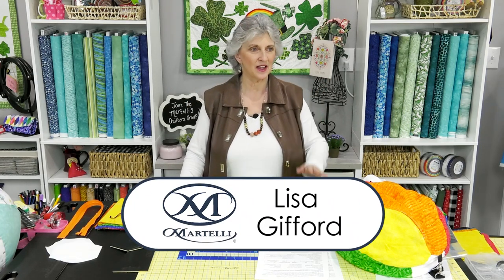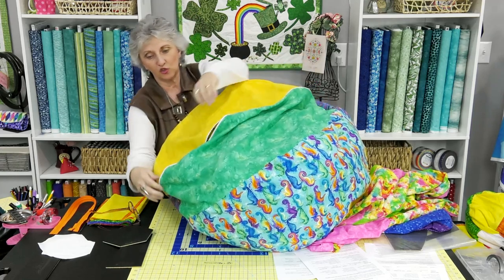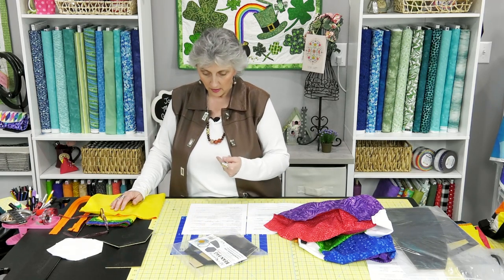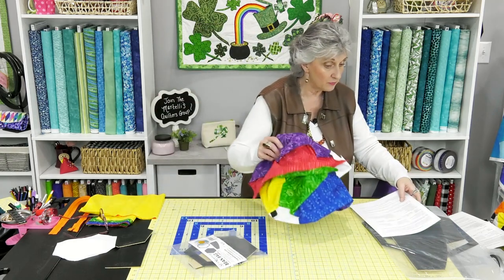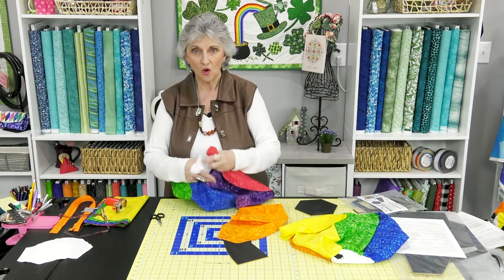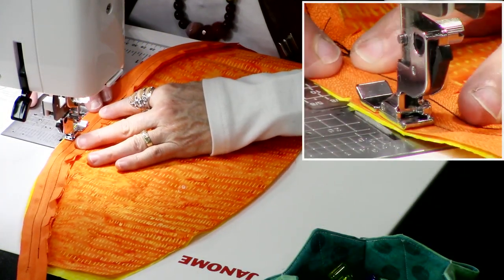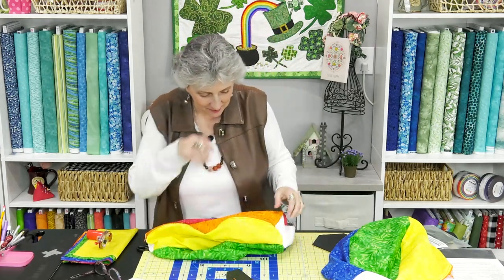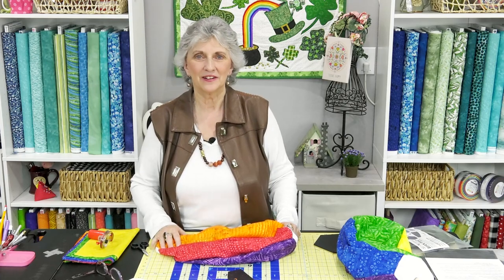Creating With Martelli: Small Bean Bag Tutorial